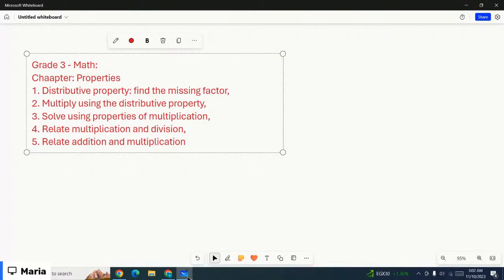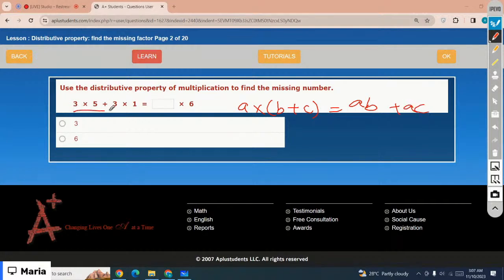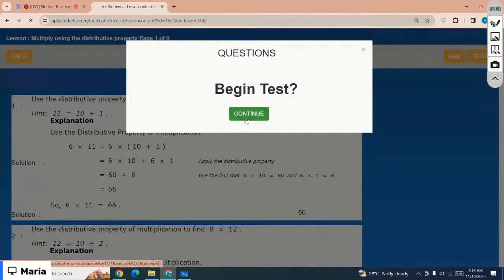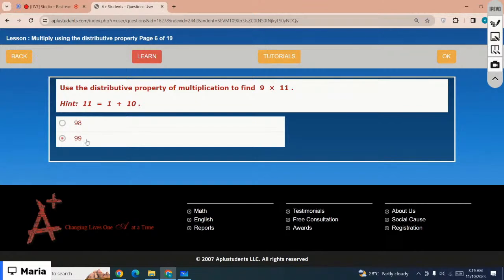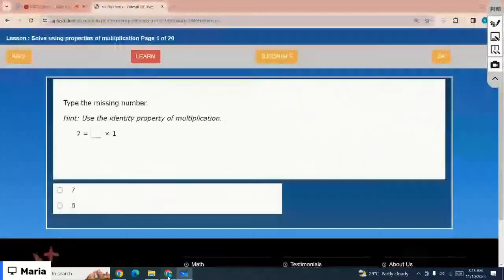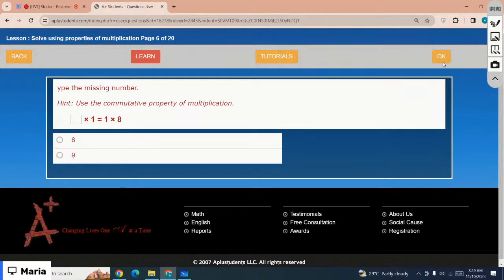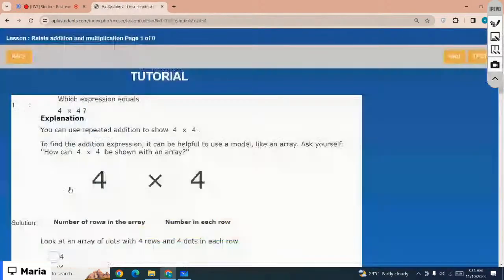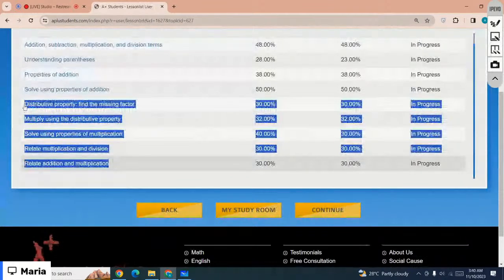Grade 3 - Math: Distributive property: find the missing factor, Multiply using the distributive …